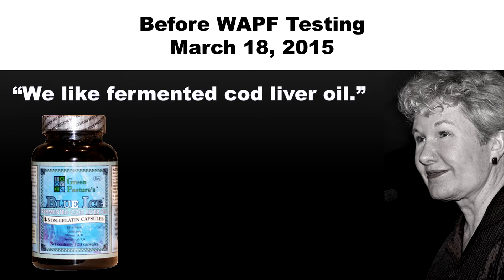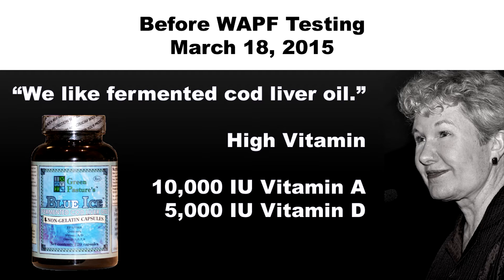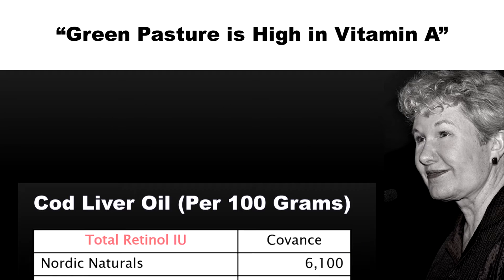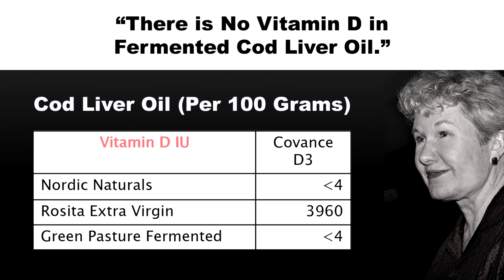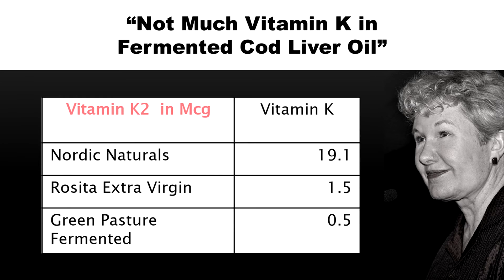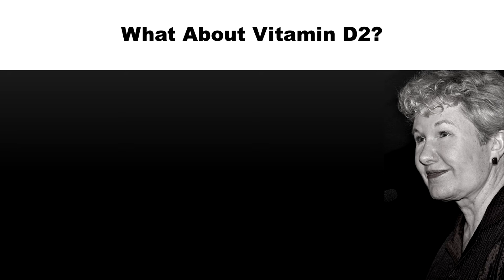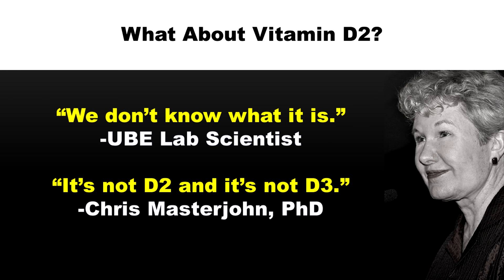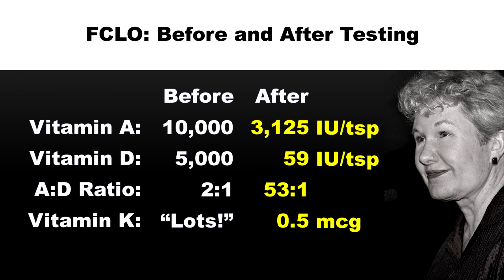Sally Fallon Admits There is No Vitamin D in Fermented Cod Liver Oil (FCLO)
According to the 2015 lab tests the WAPF commissioned, it turns out that 1 tsp of Green Pasture FCLO has only 59 IU vitamin D, not the 5,000 IU they used to say. This is a 53:1 ratio of vitamins A/D, not the 2:1 ratio they claimed.